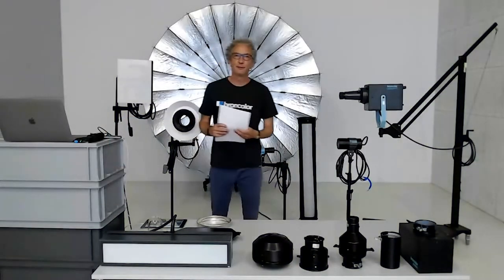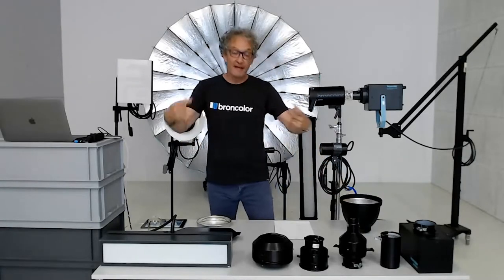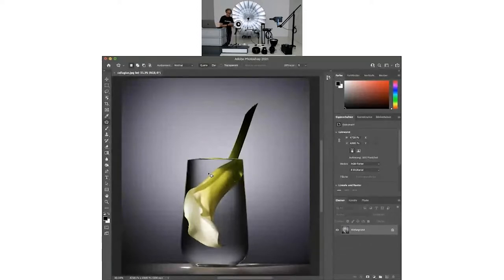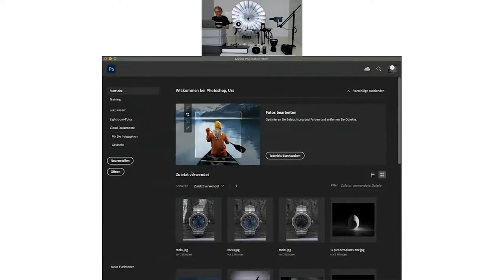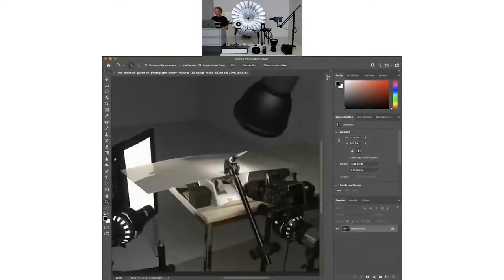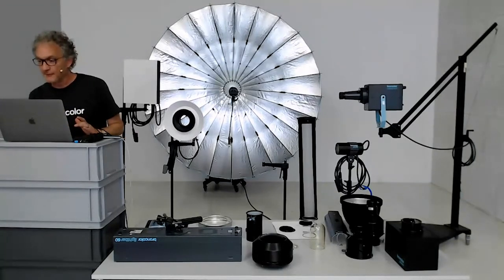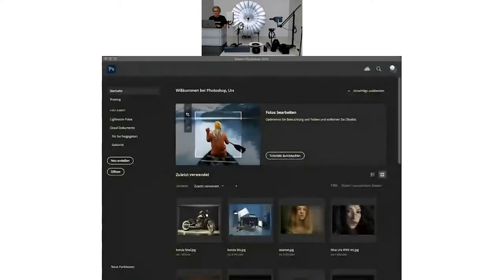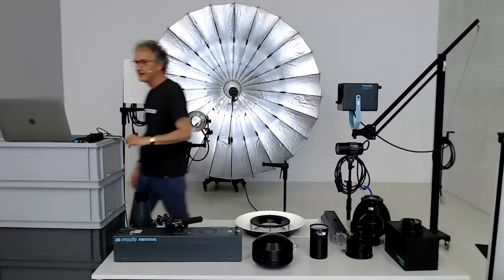broncolor webinar Special light shapers and lamps Beyond the ordinary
Are you familiar with the very wide range of broncolor special lights and light shapers? When does it make sense to use a Ringflash, a Litestick, a Picolite or other broncolor specialties?

Join us during this broncolor product insight webinar and you will get the answers.